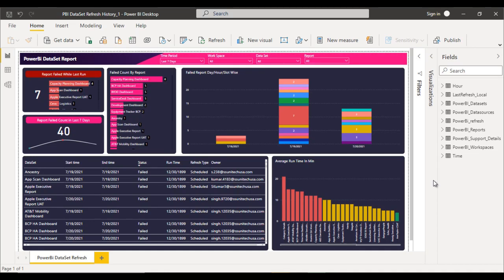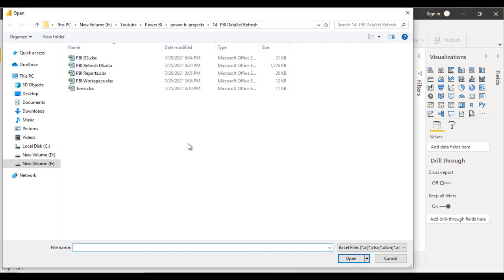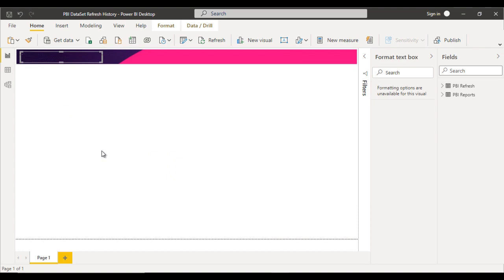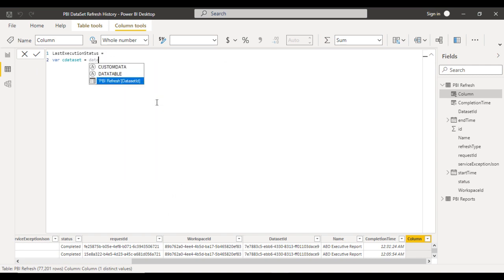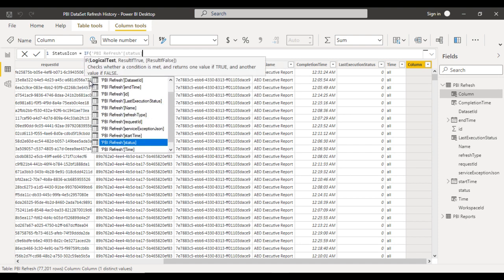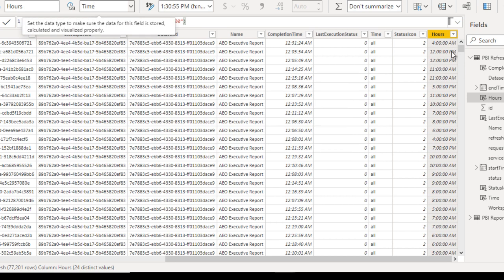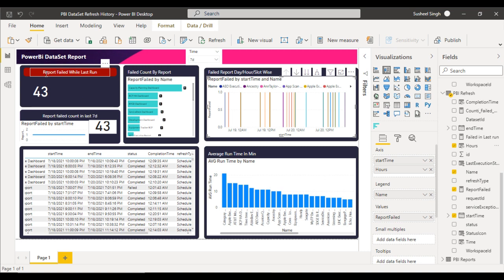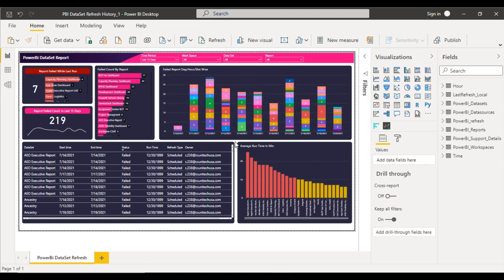How to build Power BI Dashboard | Power BI refresh dataset history | power bi project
You will learn about refresh dataset history.
You will also learn about dax formulas (Countrows,Calculate,selectedvalue,min,max)